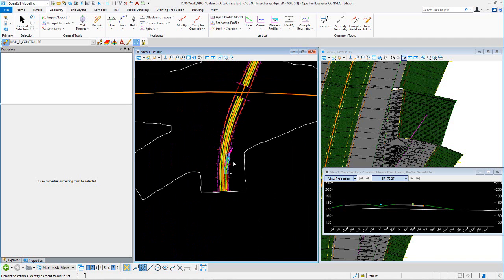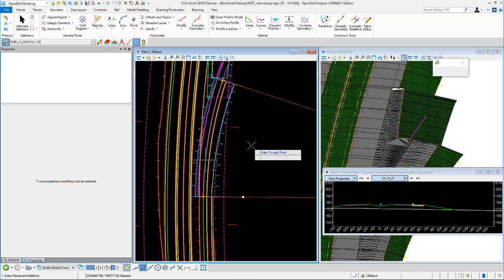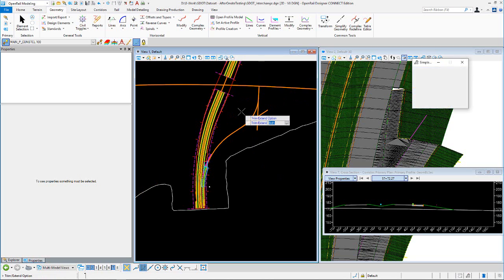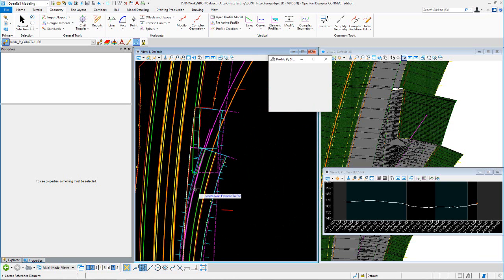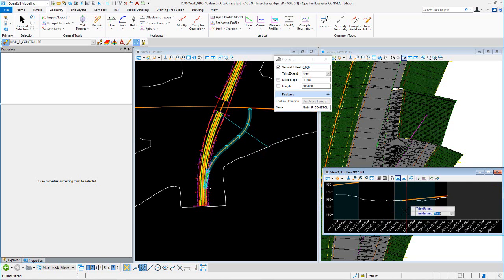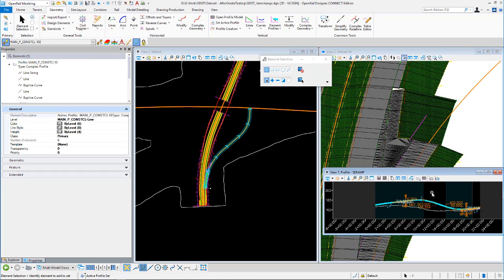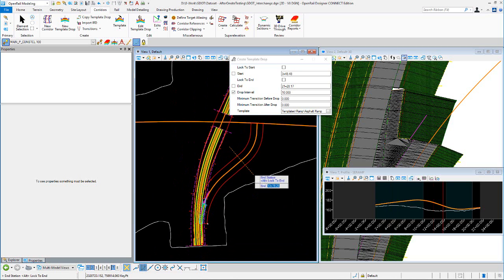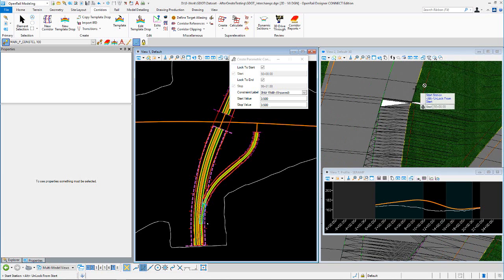GDOT Civil Cells - Interchange 02 FinishingRamp